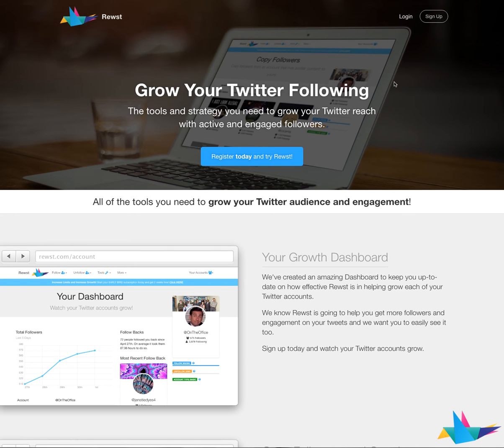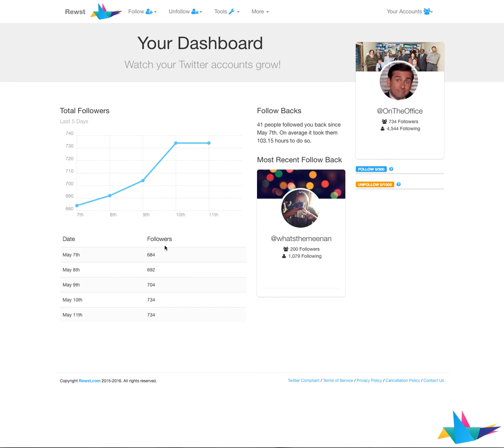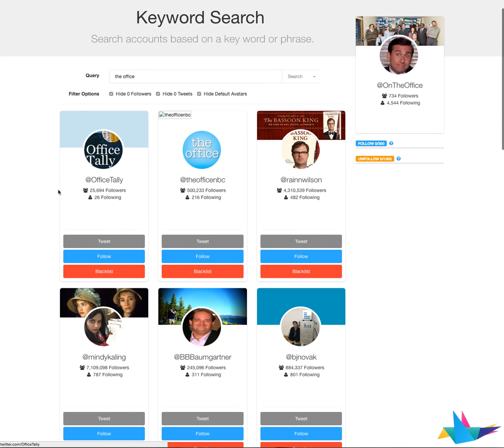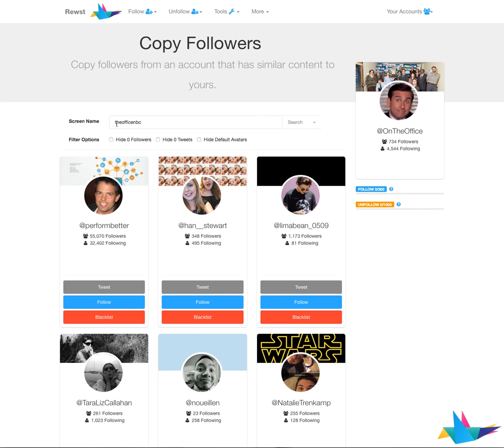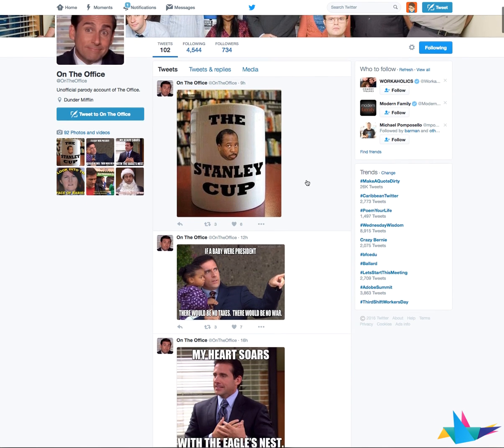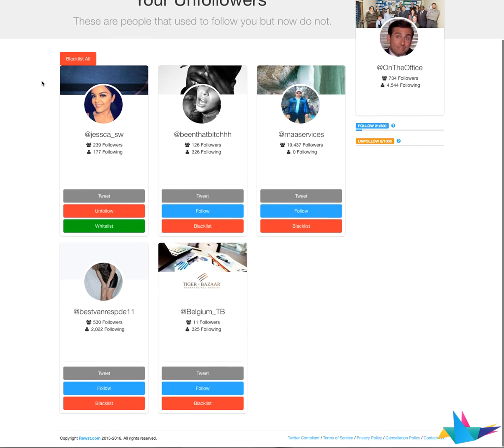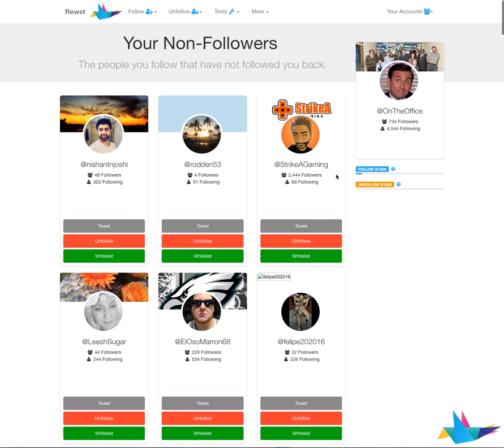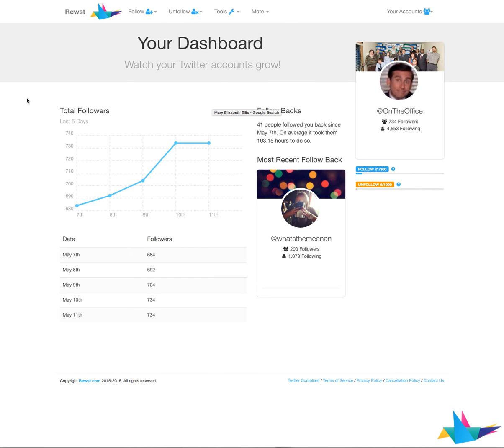Grow your Twitter account with Rewst! (Demo Video)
I wanted to do a quick demo to show the features of my latest tool, Rewst. Rewst is a tool to help you grow your Twitter accounts. It is Twitter compliant and is a great way to build up your follower account as well as get engagement on your tweets!